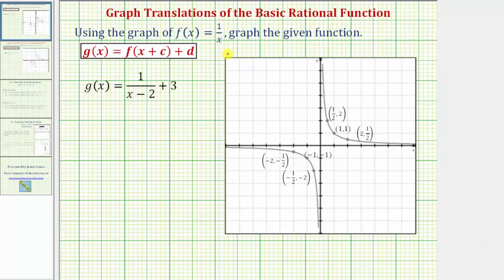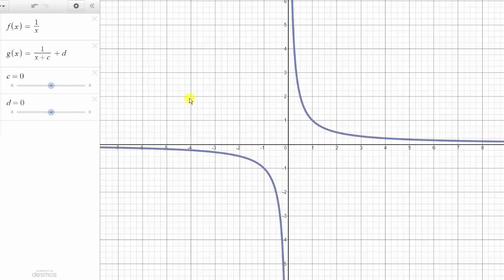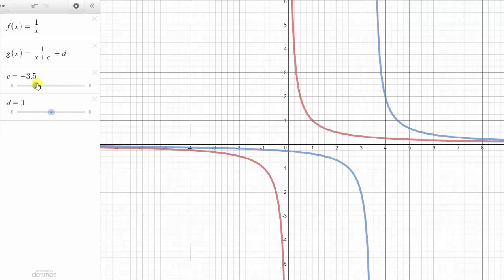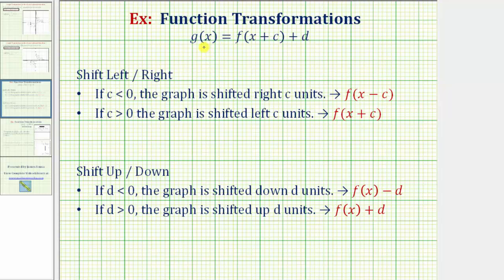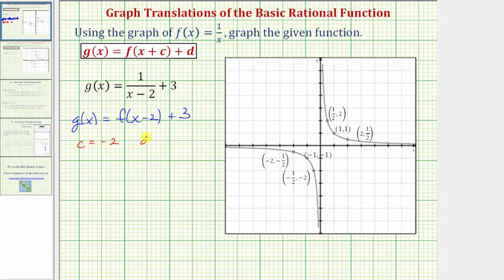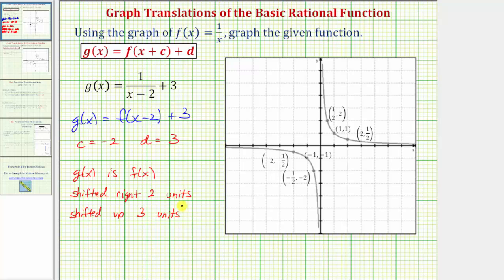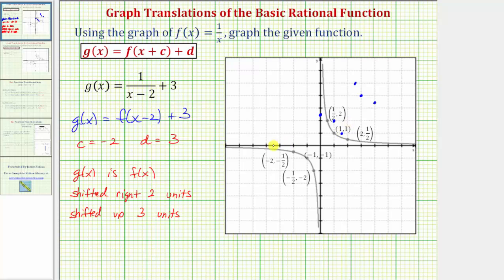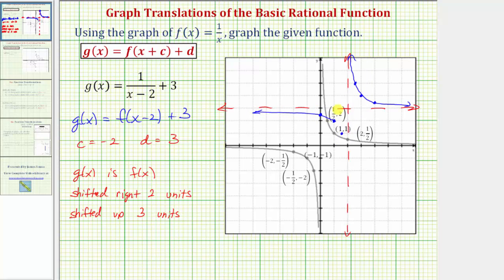Ex 1: Graph Two Translations of the Basic Rational Function f(x)=1/x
This video explains how to graph a translation of the basic rational function f(x)=1/x.